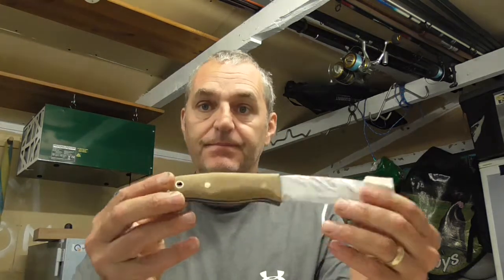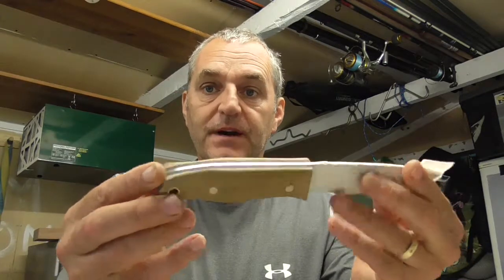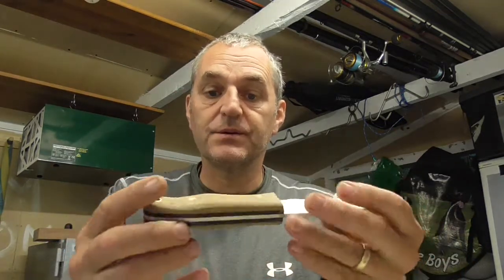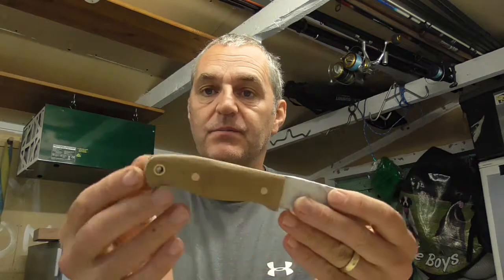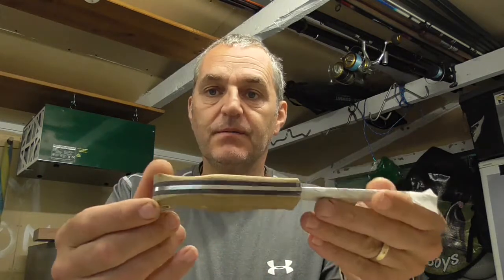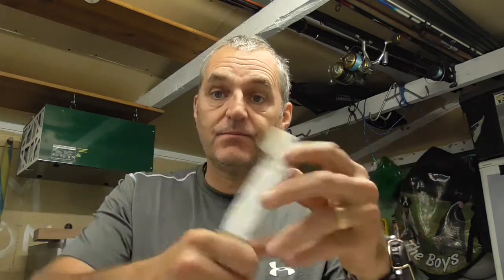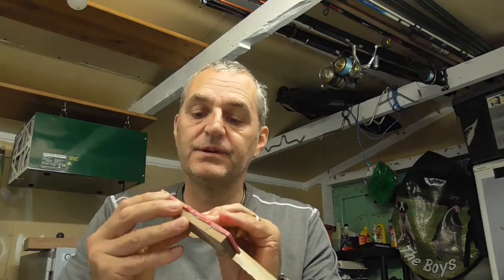What do you do when it`s not quite right. SGW Knives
A little insight in to what has to be done when flaws are detected.
Also on Instagram bushbimbler and Bushcrafting NZ face book.